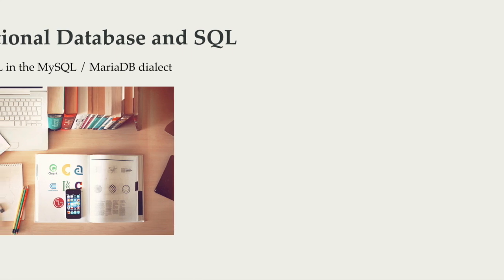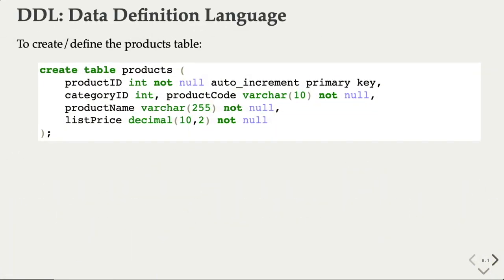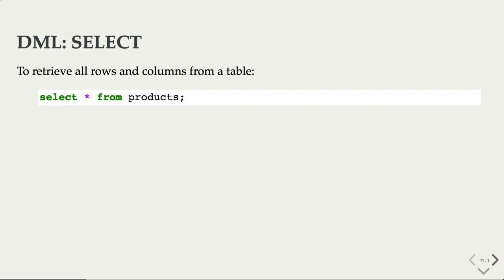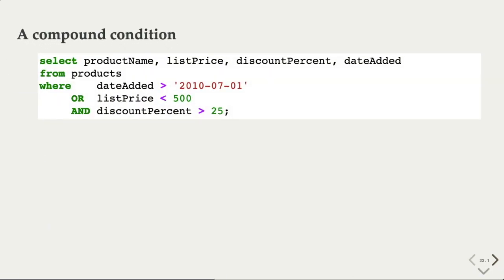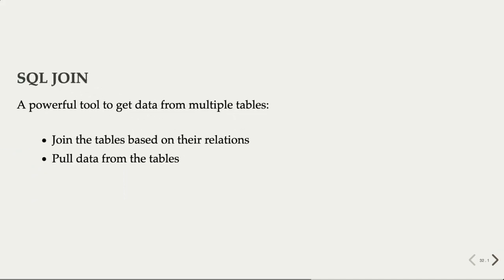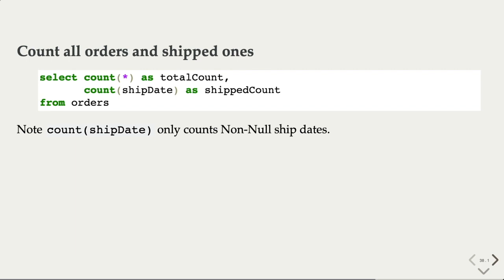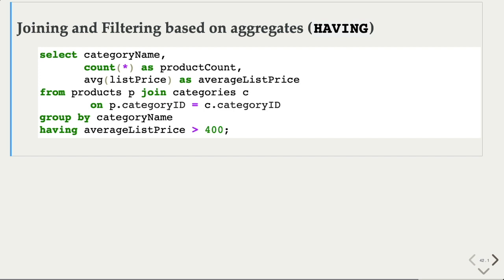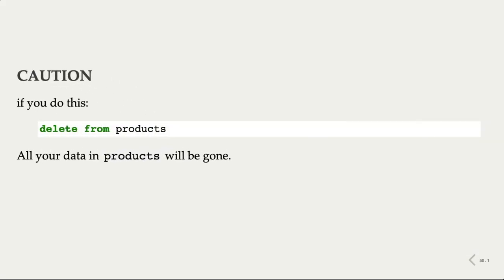SQL Basics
This video is about SQL Basics in relational databases, tables, relations, and examples to insert, select, update, delete. Lecture notes